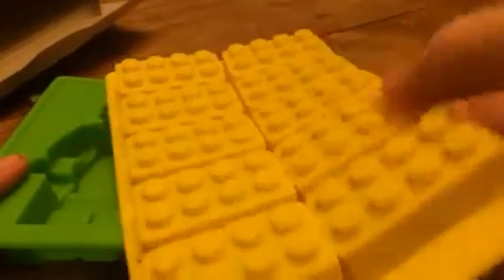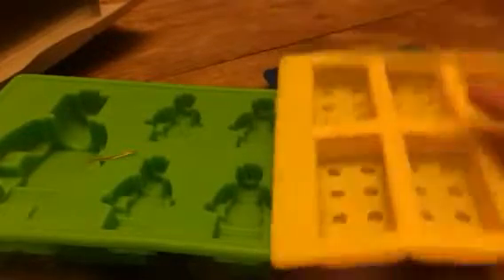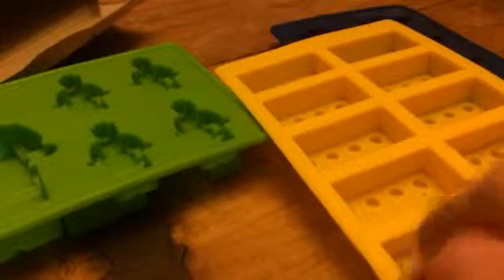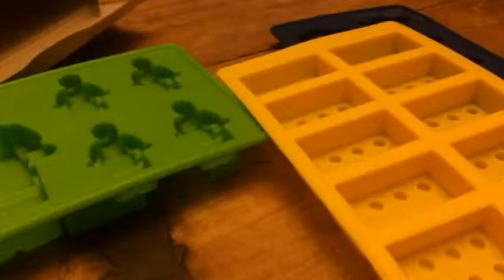iCooker Silicone Lego Molds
I am in love with these candy/ice cube molds from iCooker. They are so much fun they are shaped like lego blocks and lego people. You get three different trays that are made of silicone. Since they are silicone they are really easy to use and they just pop right out. They don't stick at all. You can use these for a ton of different things really, they are very versatile. You can use them for chocolate, gummies, ice cubes, even things like wax crayons. They work perfect. The detail on them is so neat! Even the blocks have the little knobs at the top. There are a ton of recipes out there for different items you can make with these. They are a ton of fun. I received this item complimentary or at a reduced price for my honest review. However, I only recommend products I truly love and use to my readers.